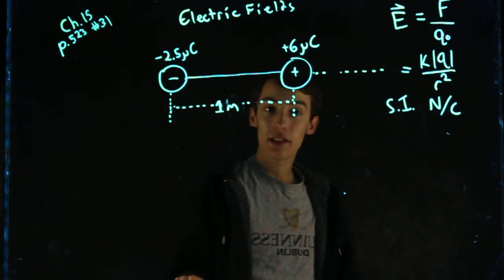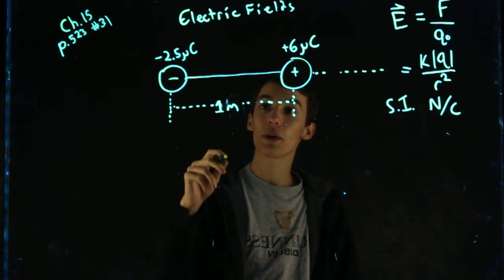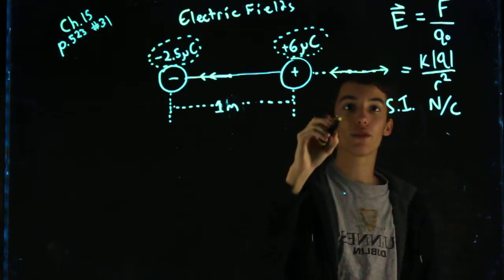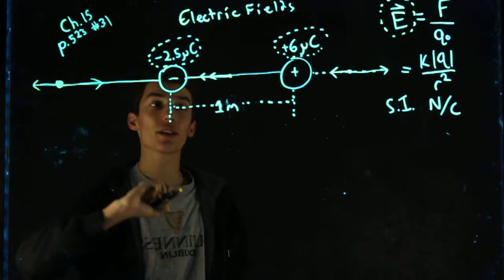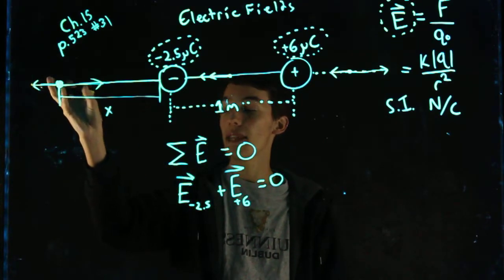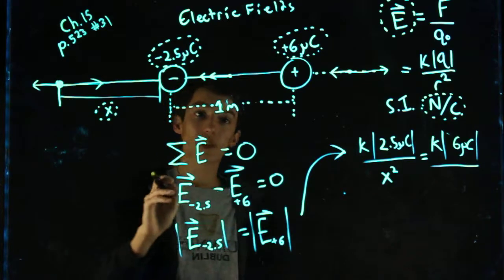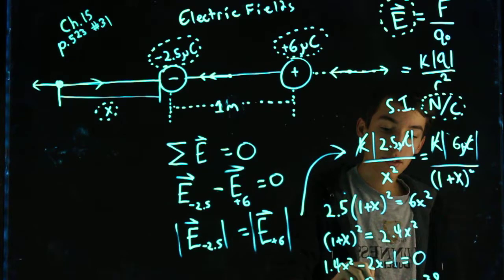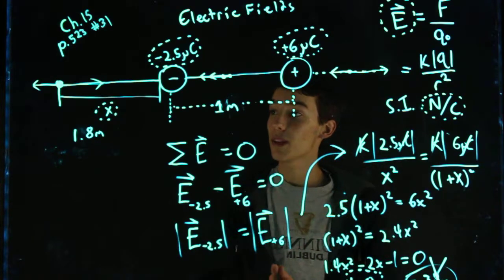ElectricField Ch15 #31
SHOCKING NEW VIDEO. Why don't you psychologically manipulate that thumbs-down for a change?